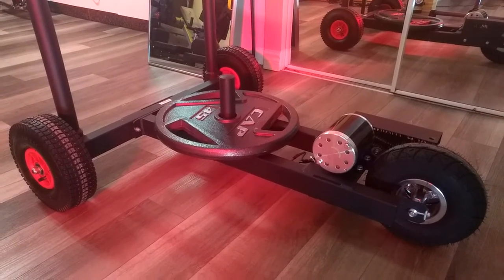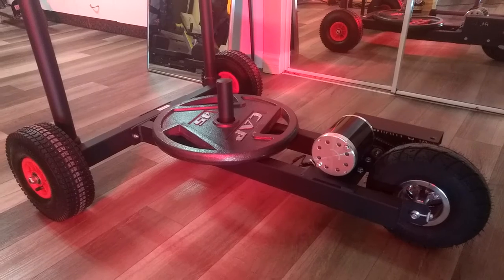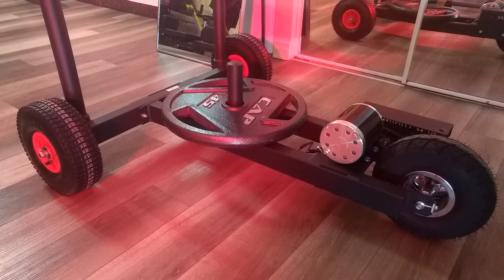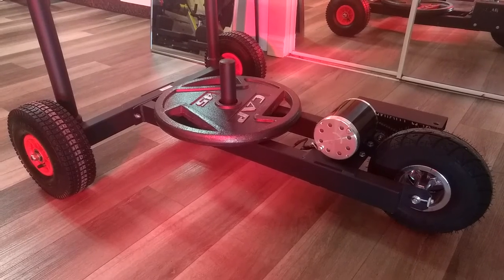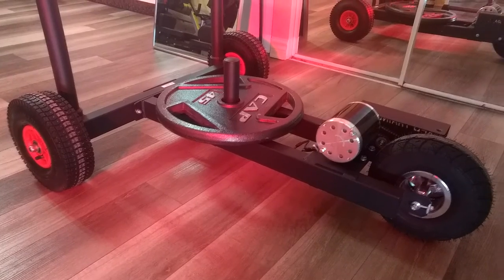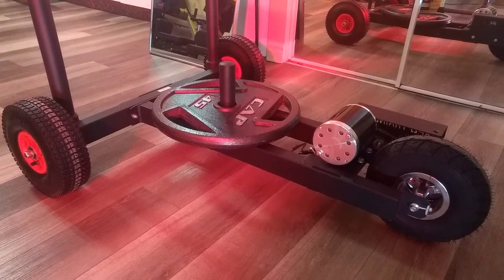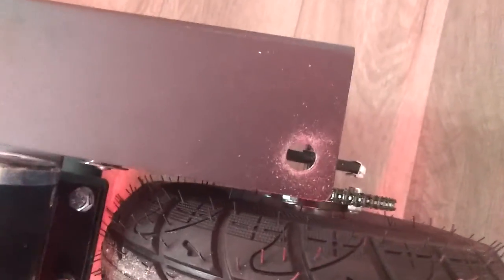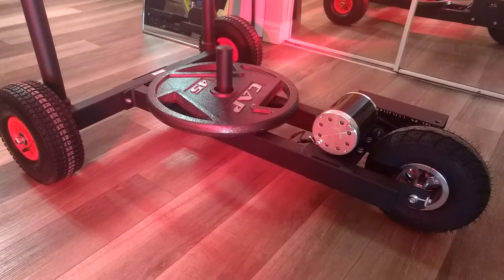My revolutionary XPO Trainer has arrived!